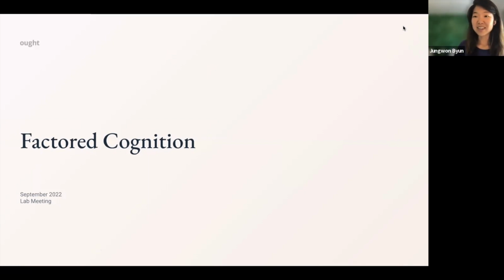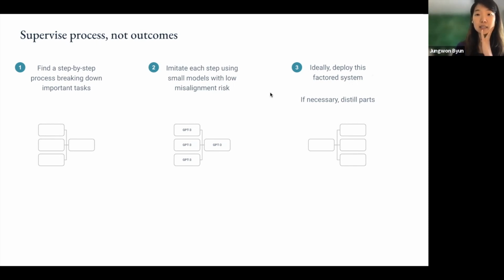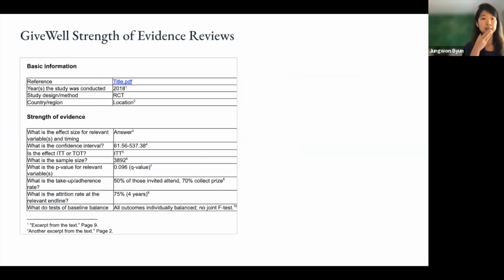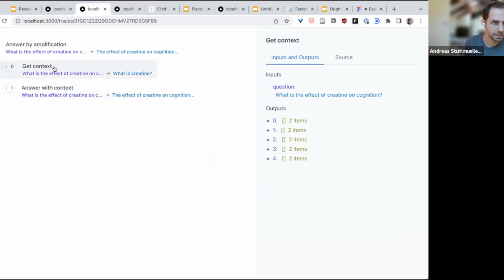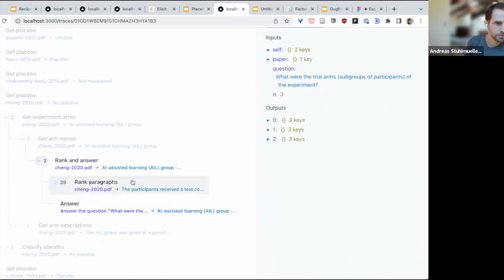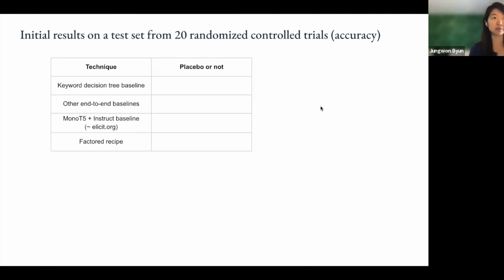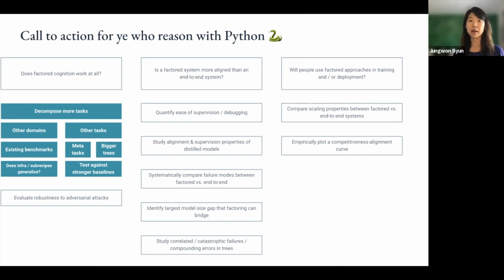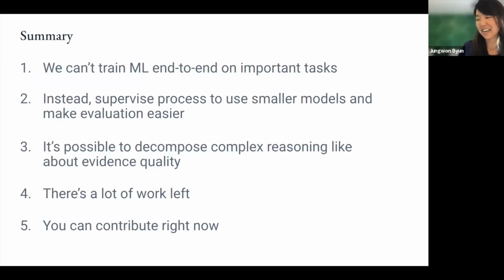Factored Cognition Lab Meeting | Decomposing reasoning with language models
In this talk, Ought cofounders Andreas and Jungwon describe the need for process-based machine learning systems. They explain Ought's recent work decomposing questions to evaluate the strength of findings in randomized controlled trials.  They walk through ICE, a beta tool used to chain language model calls together. Lastly, they walk through concrete research directions and how others can contribute.

00:00 - 2:00 Opening remarks
2:00 - 2:30 Agenda
2:30 - 9:50 The problem with end-to-end machine learning for reasoning tasks
9:50 - 15:15 Recent progress | Evaluating the strength of evidence in randomized controlled trials trials
15:15 - 17:35 Recent progress | Intro to ICE, the Interactive Composition Explorer
17:35 - 21:17 ICE | Answer by amplification
21:17 - 22:50 ICE | Answer by computation
22:50 - 31:50 ICE | Decomposing questions about placebo
31:50 - 37:25 Accuracy and comparison to baselines
37:25 - 39:10 Outstanding research directions
39:10 - 40:52 Getting started in ICE & The Factored Cognition Primer
40:52 - 43:26 Outstanding research directions
43:26 - 45:02 How to contribute without coding in Python
45:02 - 45:55 Summary
45:55 - 1:13:06 Q&A